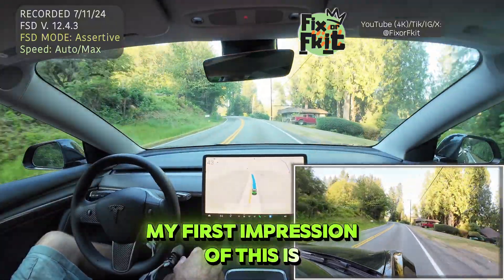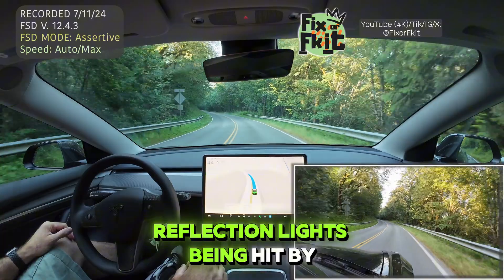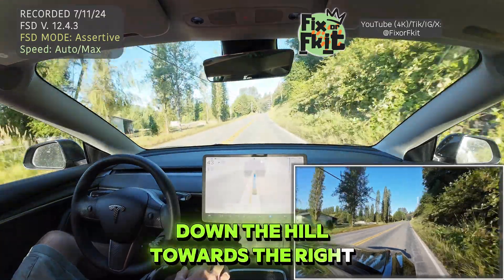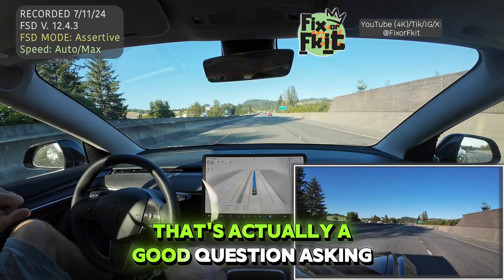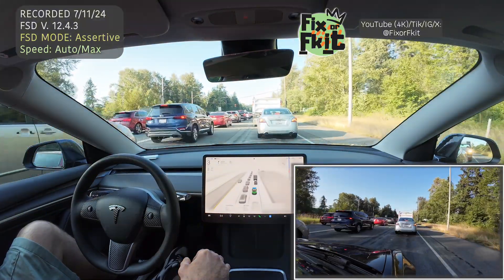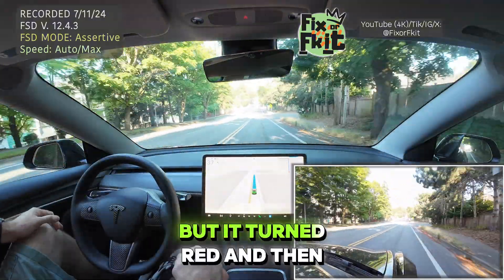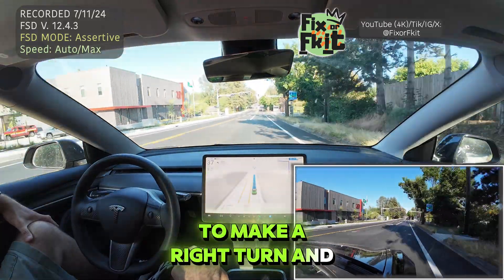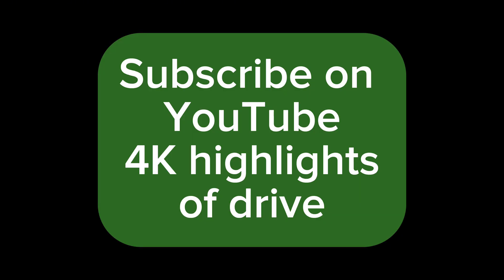🚨AutoPilot / FSD 12.4.3 Leaves Me Speechless! 33 Miles, 0 Disengagements 🚗💨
(Filmed 7-11-24)

First long drive in the books & it was a success!  A few assists with acceleration, but Autopilot/FSD V12.4.3 navigated the roads with ease and even managed to park(ish) without any safety concerns. 😎🎉

Tesla AI Team and Elon Musk, great job. This represents a significant advancement compared to all of my previous drives.

Timecode:

00:00 Full 33mile FSD Drive Introduction
00:15 First Impressions Double yellow lines 1
1:13 Crossing Double Yellow Lines 2
1:39 Crossing Double Yellow Lines 3
2:17 Approaching First Stop Sign Creeping Test
2:52 Crossing Double Yellow Lines into OncomingTraffic
4:09 35 MPH on Highway Issue
5:22 First Big Test - FSD 12.4.3 Not Slamming Brakes on Hwy
7:14 FSD 12.4.3 Ran Red light on Hwy Ramp
7:57 FSD 12.4.3 Sticking out into crosswalk after crossing intersection
9:11 FSD 12.4.3 Not going on Green right turn arrow
9:46 FSD Arrival at destination - Somewhat Parking itself
10:27 Closing Remarks on FSD 12.4.3 Full Self Driving performance